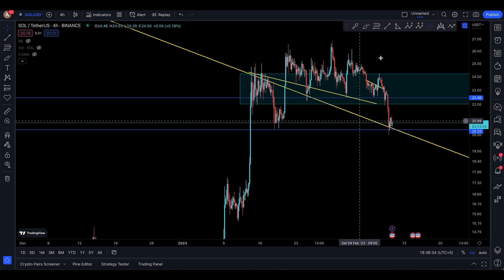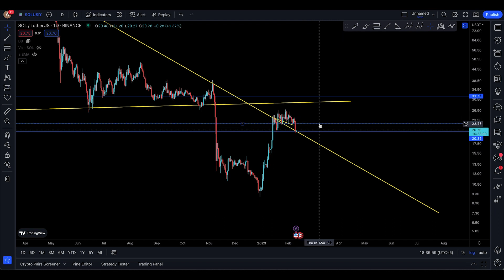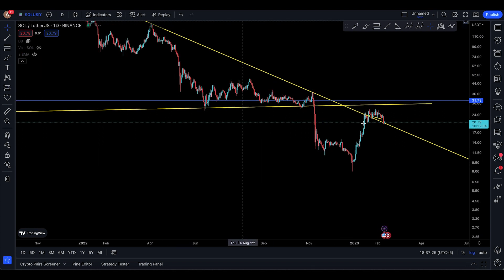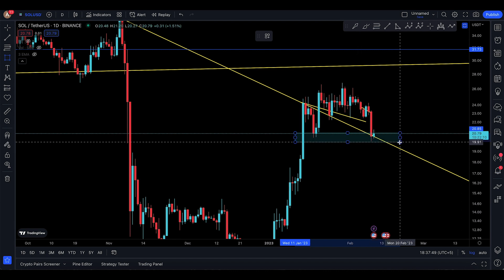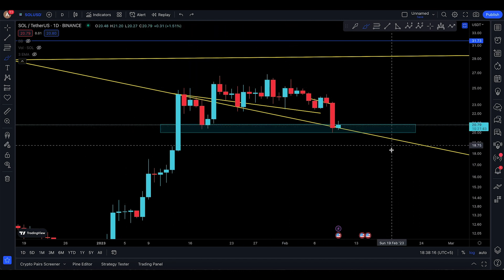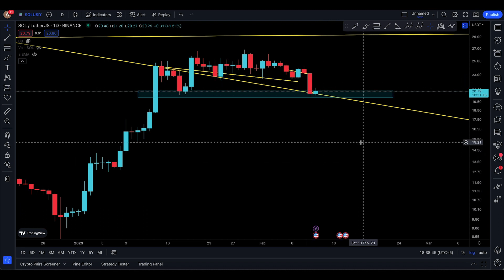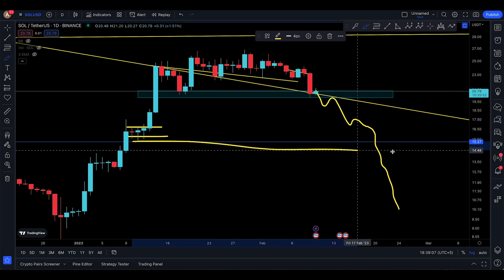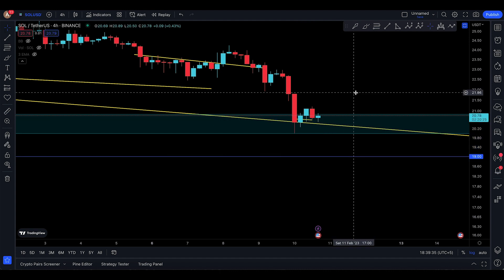SOLANA UPDATE [ WATCH THE TRENDLINE ! ]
This channel is all about helping new and even advanced traders to have an idea of the next market movement regarding SOLANA and other altcoins as well.